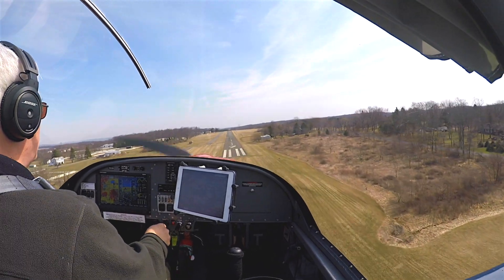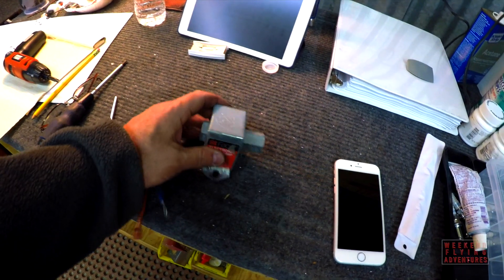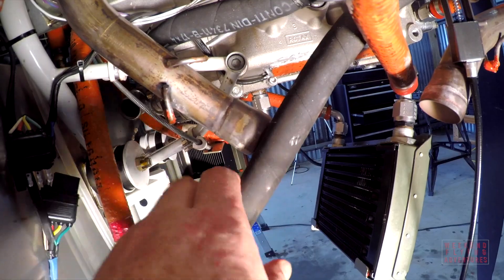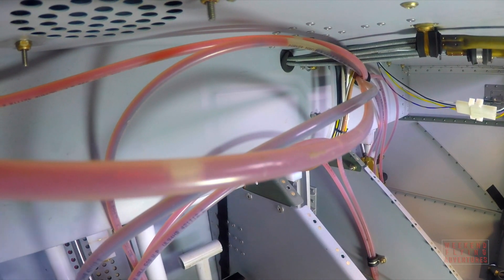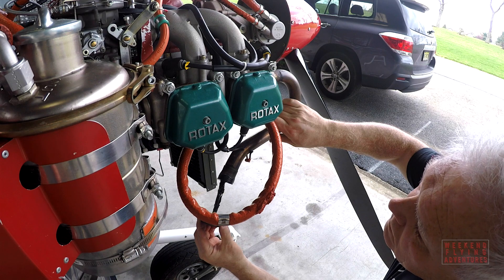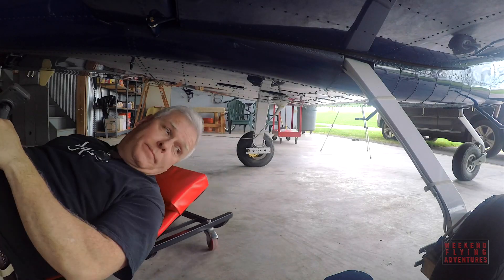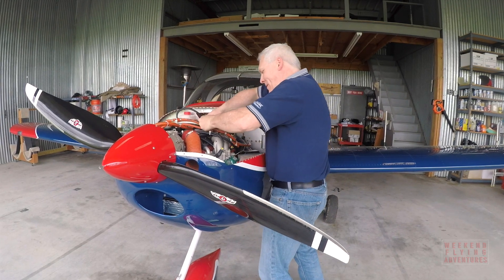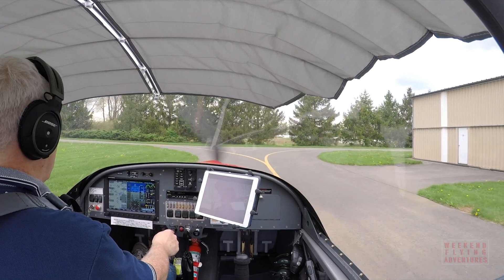2019 Annual Inspection and Maintenance for N913BC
Annual condition inspection coincides with five year maintenance requirements for RV-12 N913BC.  Replaced coolant hoses, fuel lines and pumps along with many other components.  Not a "how to" video, just a brief overview of how I completed my annual